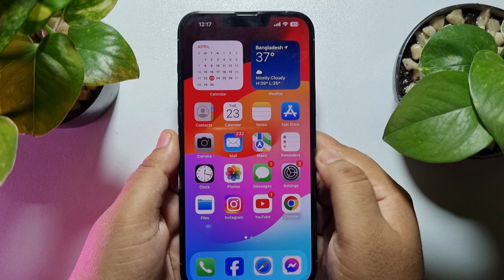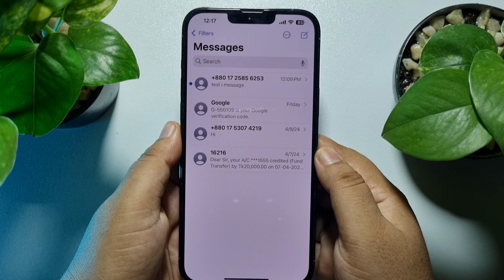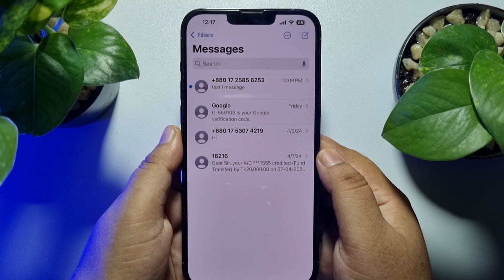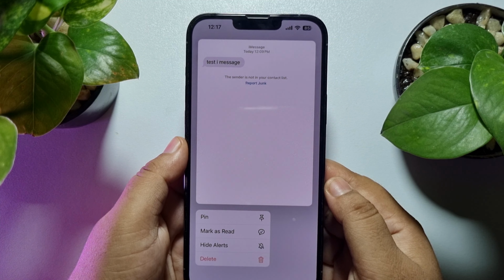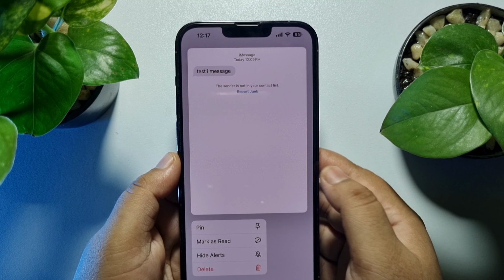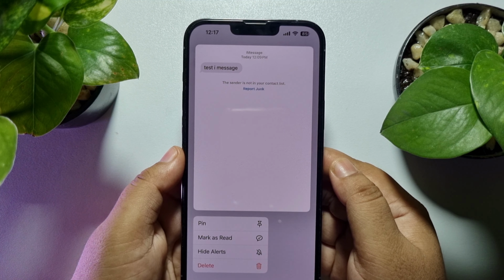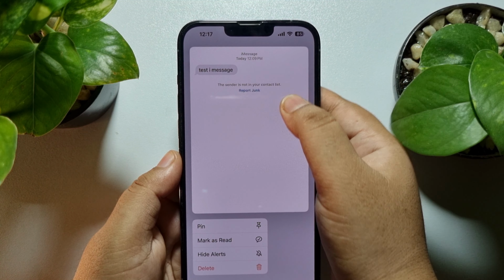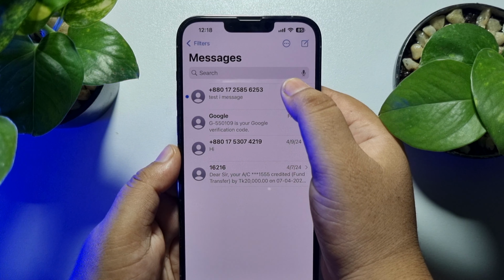How To Read iMessage Without Seen 2026 | Full Guide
iOS users may notice how iMessage, by default, shows the sender a timestamp when the recipient has read their message. This feature can come in handy at

0.00 Intro
0.20 Reading imessage without open
1.00 Outro

How to read imessage without seen reddit
How to read imessage without seen on iphone
How to read text without sender knowing iPhone
How to read a text without opening it Android
Can you read a text message without the sender knowing iPhone
How to read a message without opening
How to read a message without opening it on WhatsApp
How to read a message without opening it on Instagram